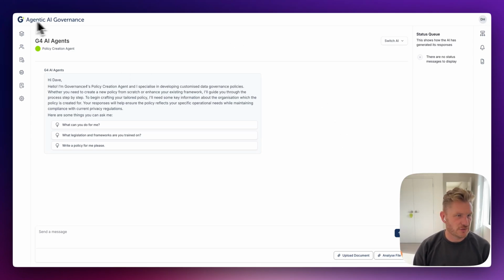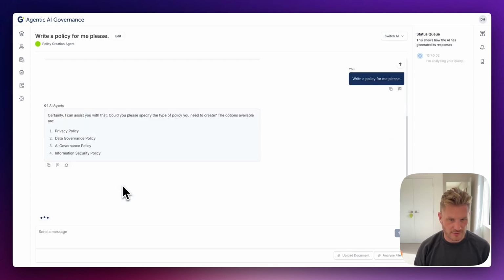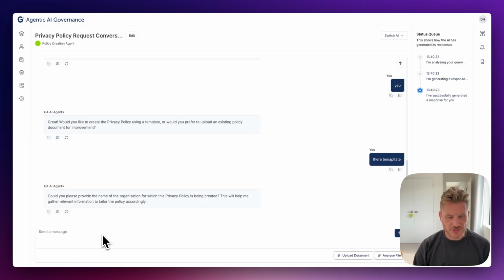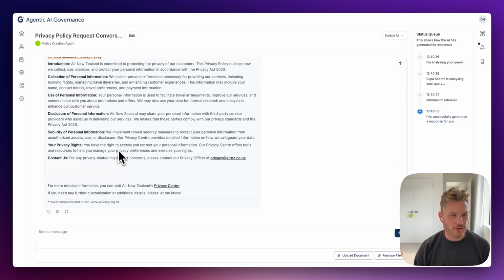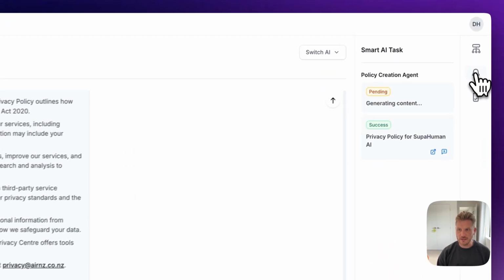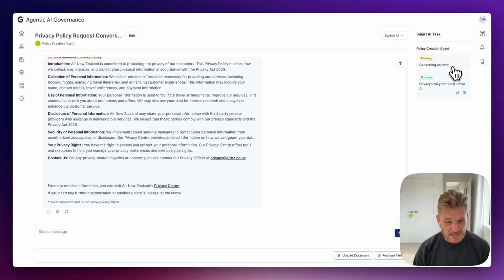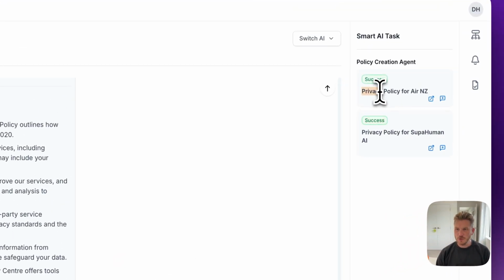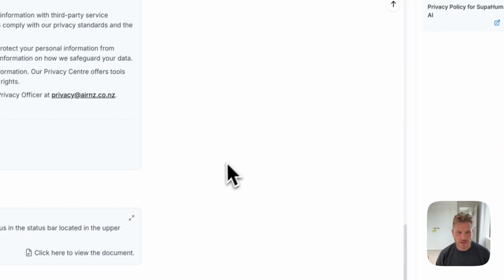Spend Less Time Hunting Information: AI Workspace SupaSearch & MultiTasker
Professionals spend an average of 2.7 hours each day searching for information, according to research from McKinsey & Company.

We built SupaSearch to give that time back.

It’s not just a search engine. It’s a search experience built for real work—designed to live inside your AI assistant, and deliver credible, contextual, and instantly usable answers.

Hit play and find out!